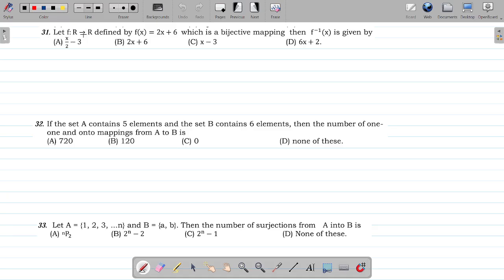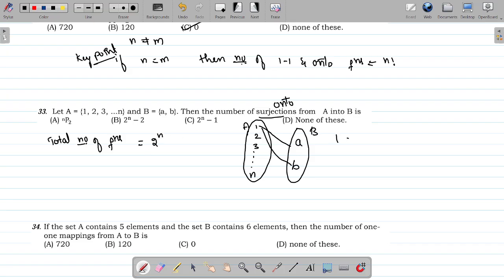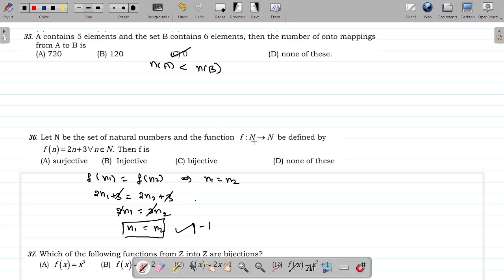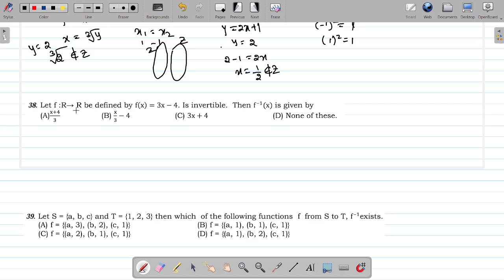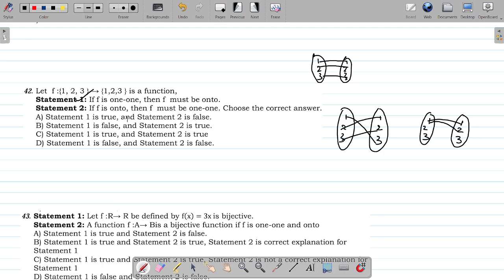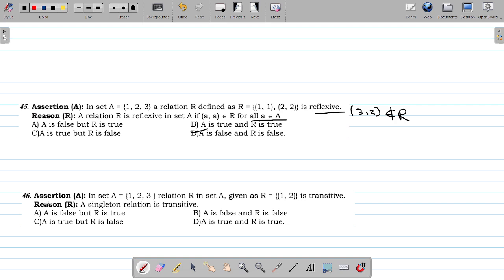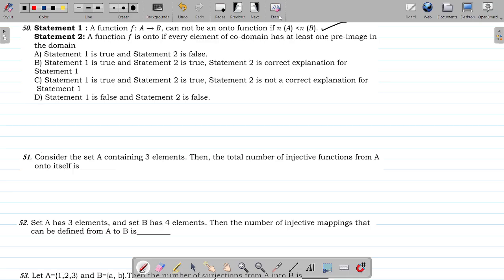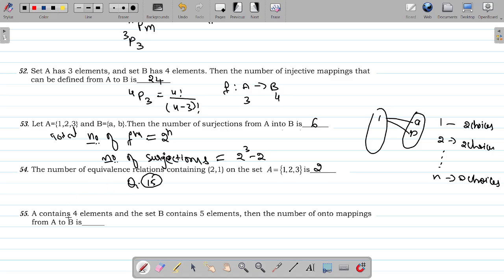Karnataka board exam 2027 - II PU MCQs Part 2- Relations and Functions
Target 80/80 in the PU Board exam.
Part - 2 on the chapter Relations and Functions.